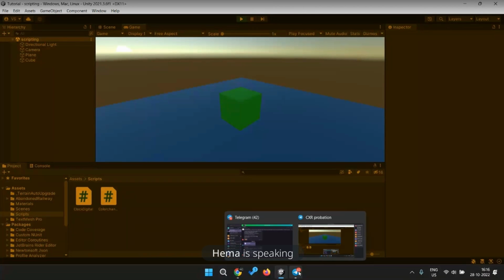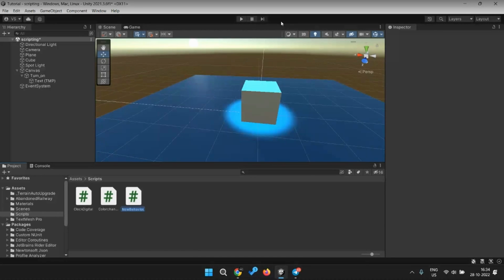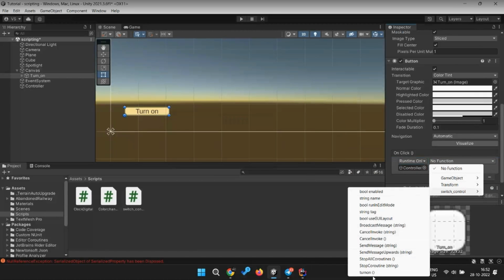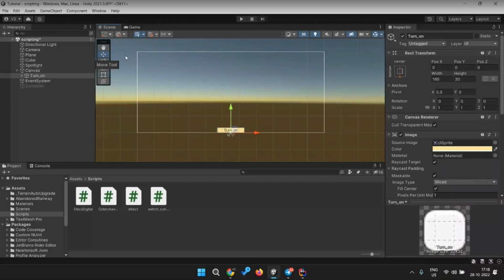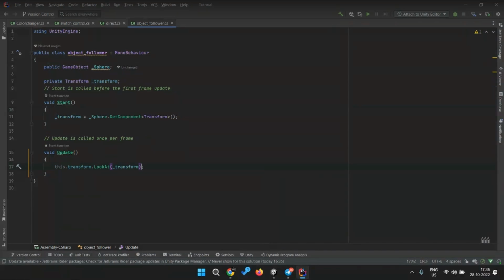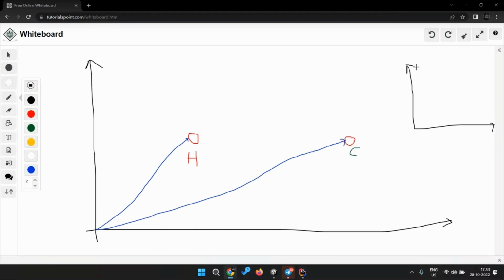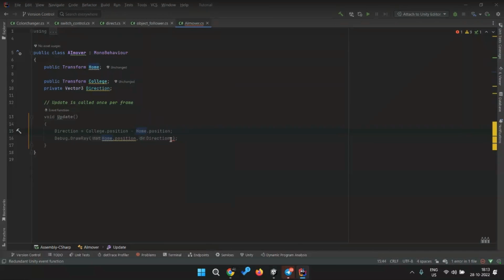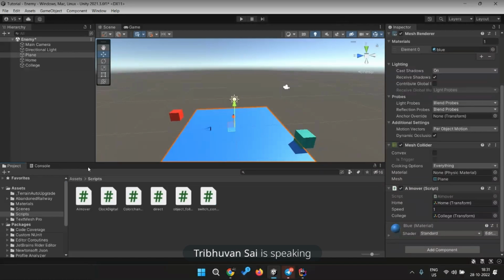Unity scripting - 2 | LookAt | Translate | Vectors | Enemy AI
We will learn LookAt method,Onclick events(UI button), Vectors, Vector normalize, etc.

We will also script a simple enemy AI also.